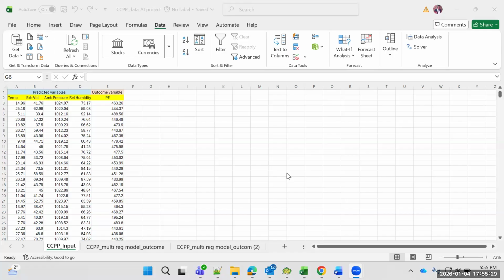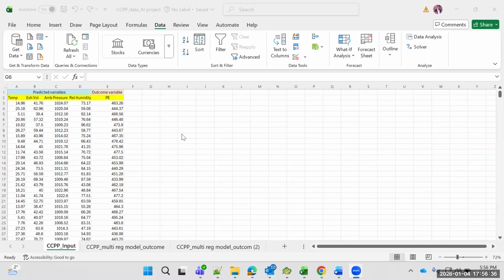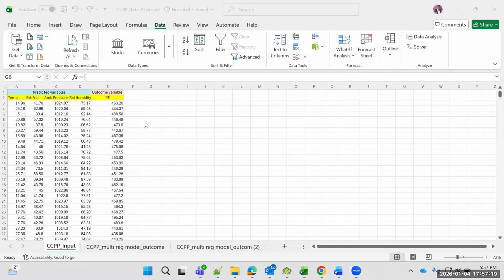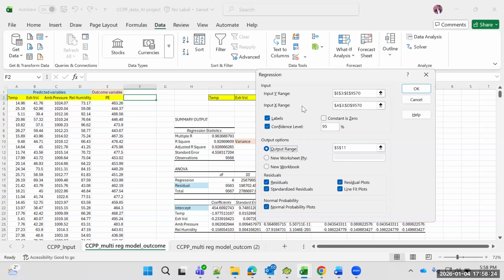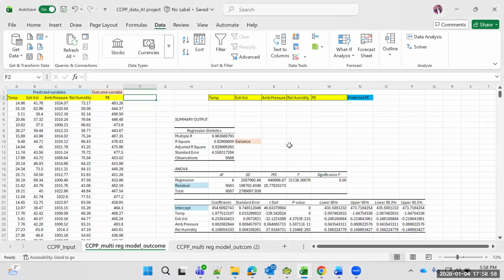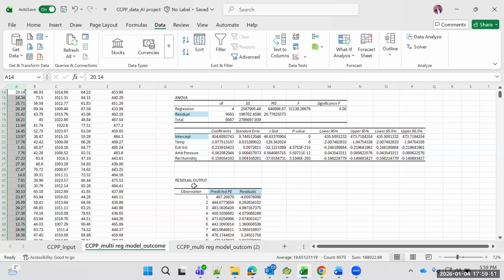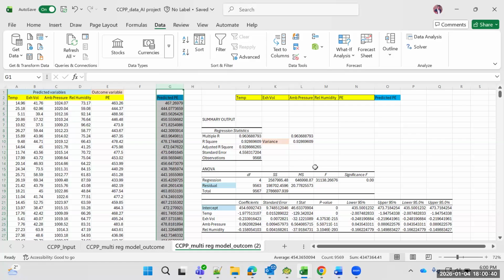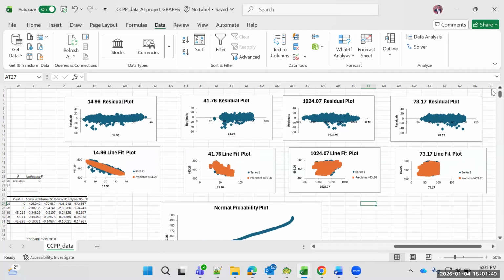AI Model selection Regression analysis excel SSK